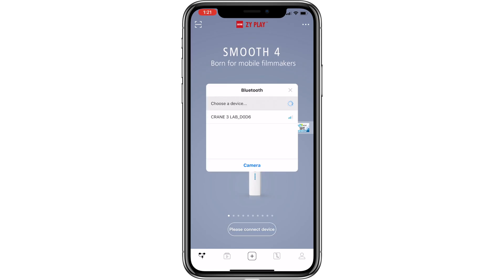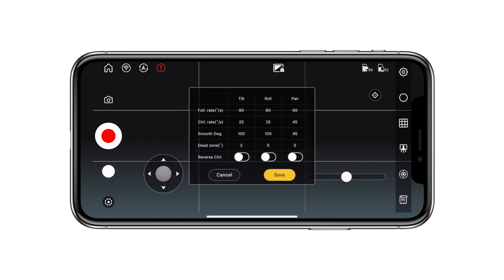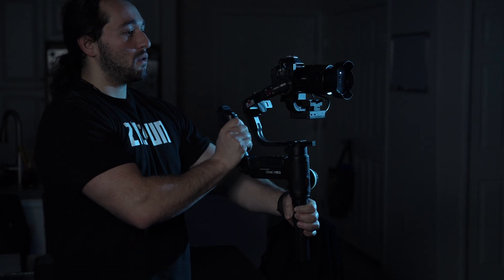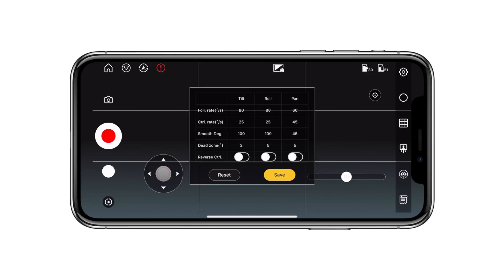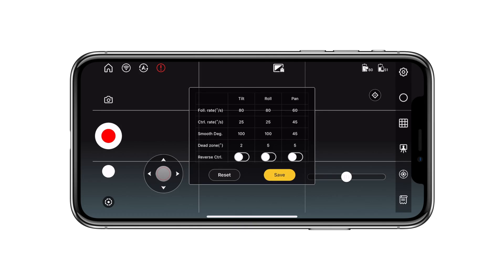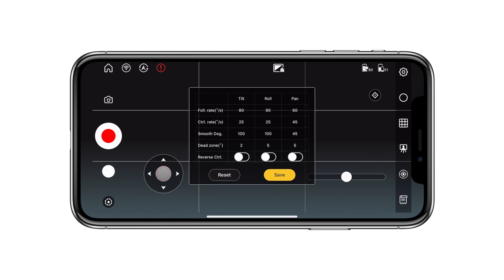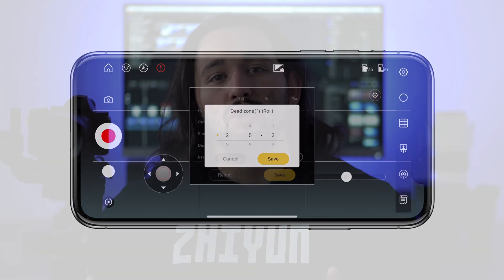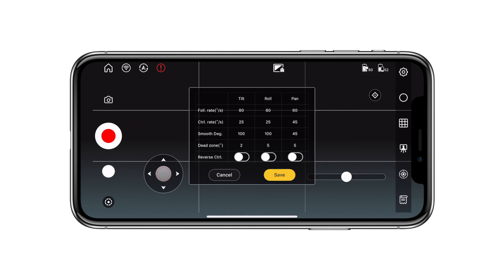How to Change Zhiyun Crane 3 LAB Parameters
In this video, we'll show you how to change the gimbal parameters of Zhiyun Crane 3 LAB via the ZY Play app. We'll also tell you the meaning of the settings and show how it performs in different settings.